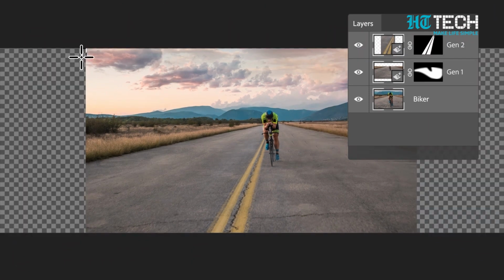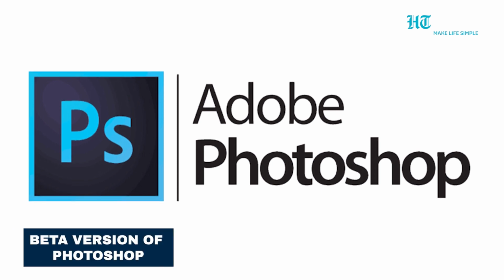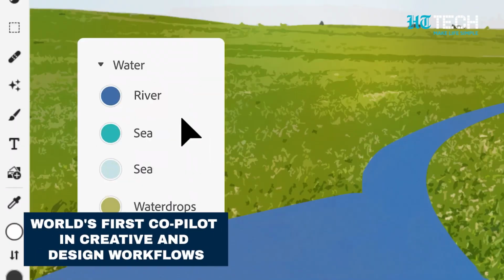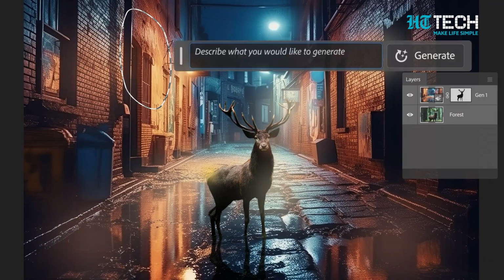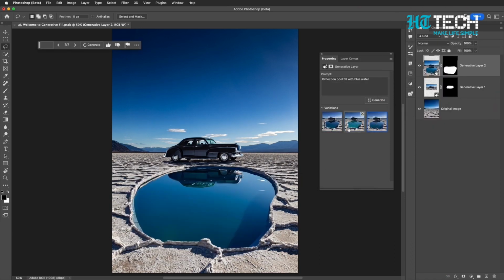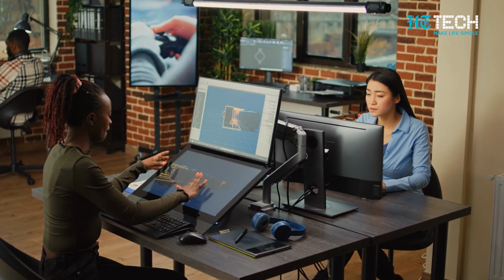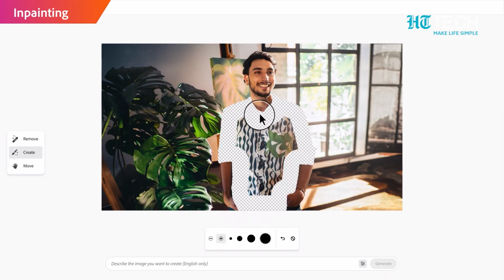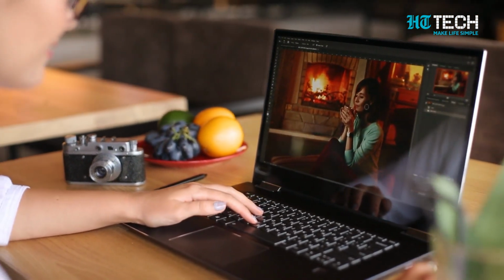Text to Art | New Feature of Adobe Photoshop | Tech Primer | HT Tech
Adobe has recently introduced a new feature called Generative Fill in Photoshop. This feature allows users to create amazing images just by typing a simple text prompt. Adobe believes that Generative Fill will revolutionize the way people make images and help artists, designers, and photographers unleash their creativity in exciting ways. It's a user-friendly tool that breaks the limits of traditional image editing and offers a seamless experience. Currently, the new tool called Generative Fill by Adobe is only available through the beta version of Photoshop.